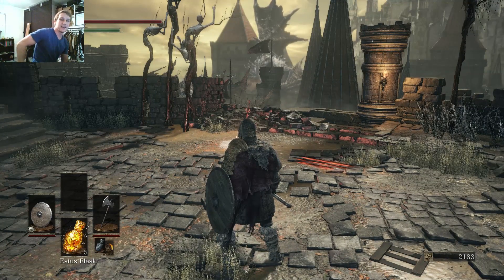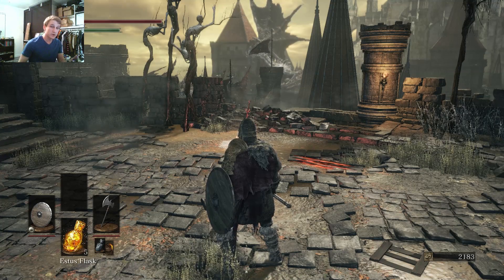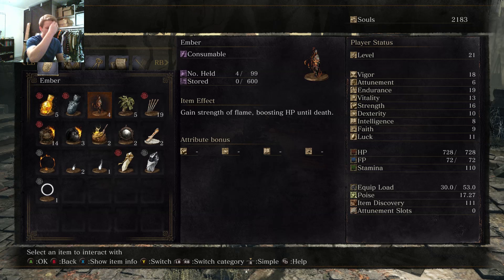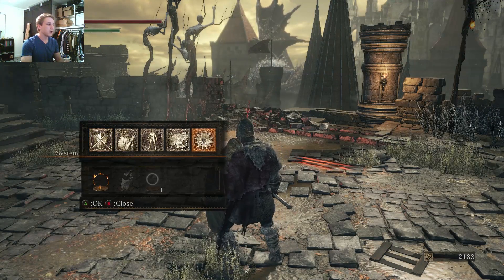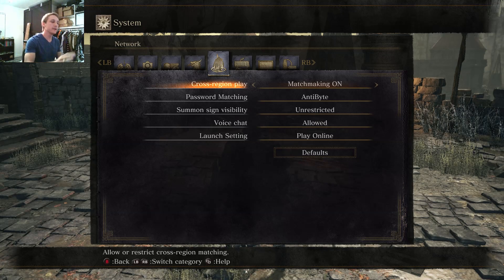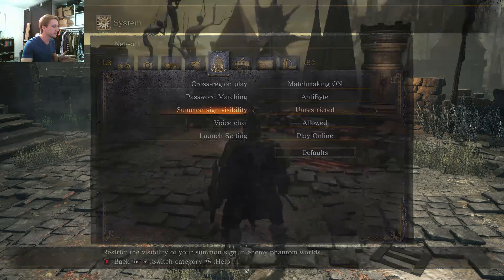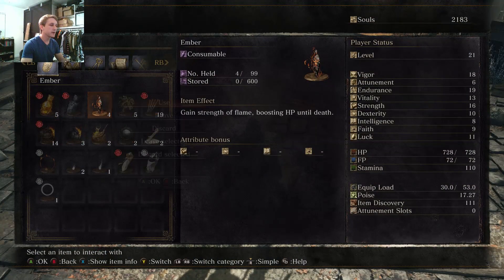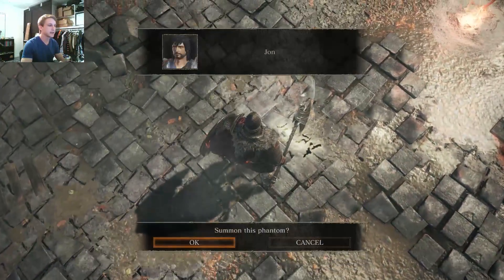How to connect to friends in Dark Souls 3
How to connect to friends in Dark Souls 3 using password matching and Embers.
Being Embered is the new Humanity, there are 3 free ones around the Firelink shrine area and like in Dark souls 2 if you help a person beat a boss you become Embered.

If you want to summon three friends you have to use a Dried Finger, it allows for a third summon.